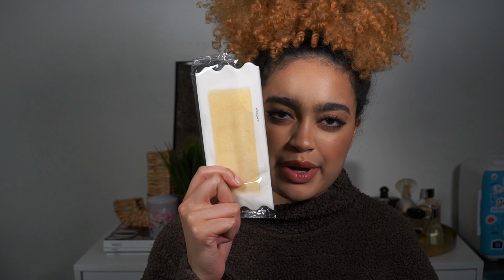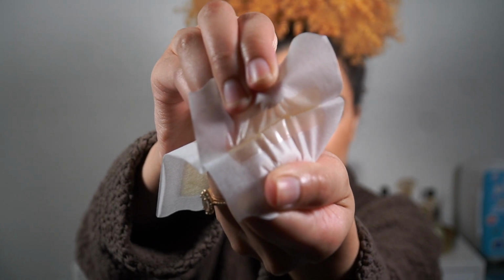Tips + Tricks for Waxing at Home / Bikini Waxing with Cold Wax Strips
Flamingo Body Wax Kit

Psalms 104:33